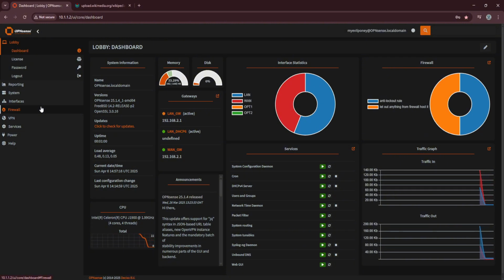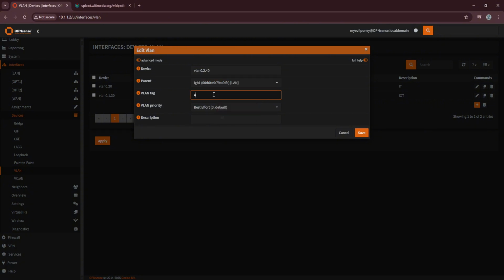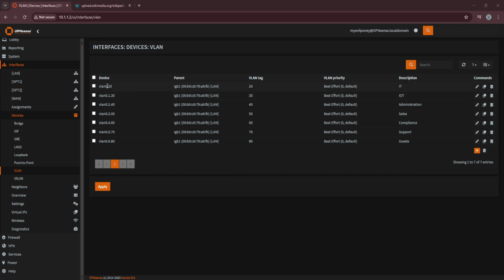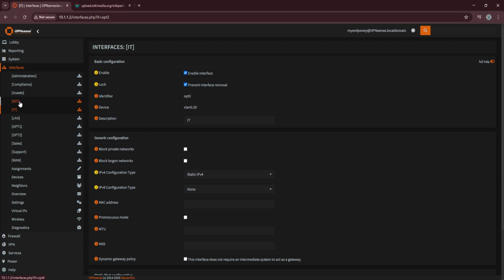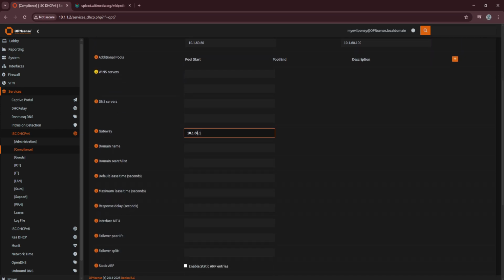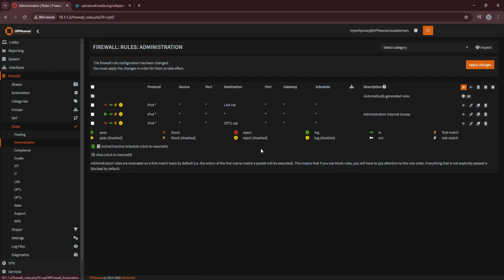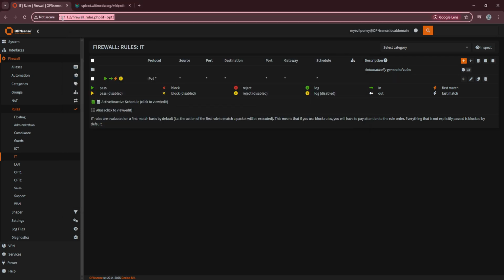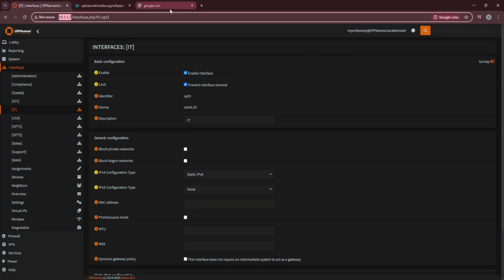Networking with OPNsense Part 2 Vlans and Firewall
Welcome back to Part 2 of our OPNsense networking series! 🚀 In this video, we dive into the fundamentals of VLANs and Firewall configuration on OPNsense.
I'll guide you step-by-step on how to properly set up VLANs to segment your network and secure it with effective firewall rules. Whether you're new to networking or want to level up your home lab setup, this is the perfect starting point. 🔥

✅ What you'll learn:

How VLANs work and why they matter

Setting up VLANs in OPNsense

Creating firewall rules to control traffic

Best practices for a secure and organized network